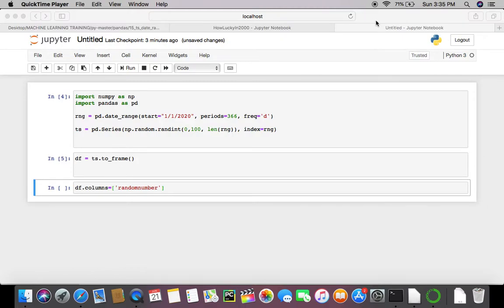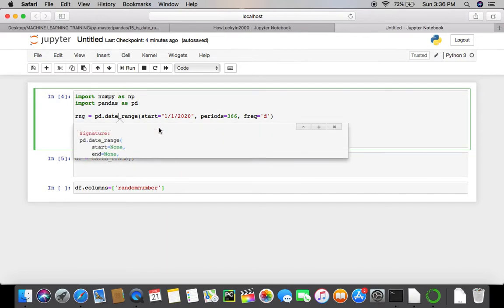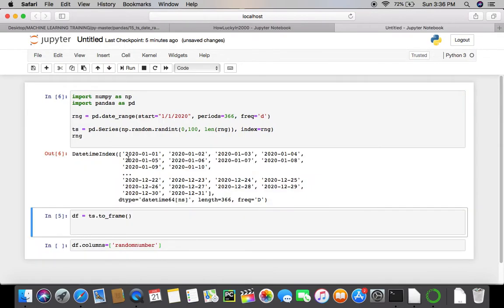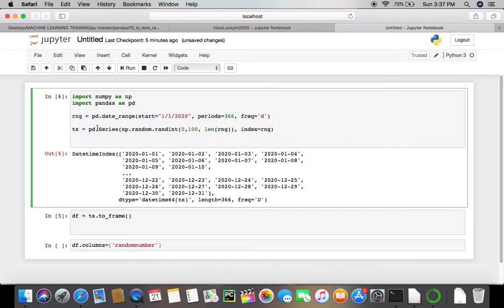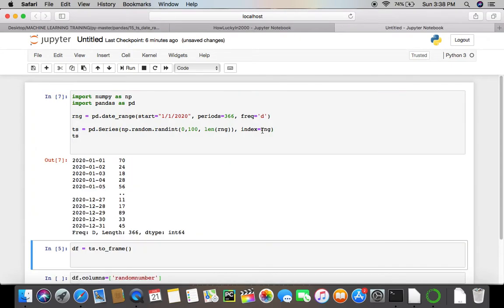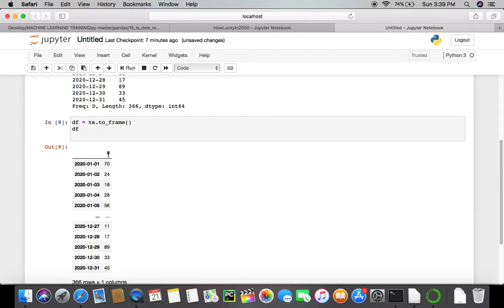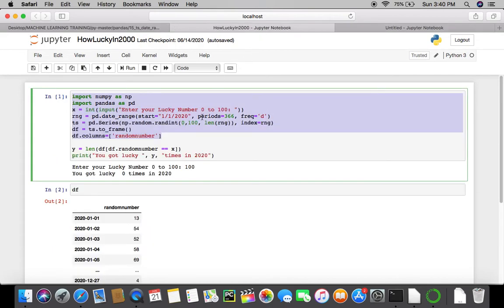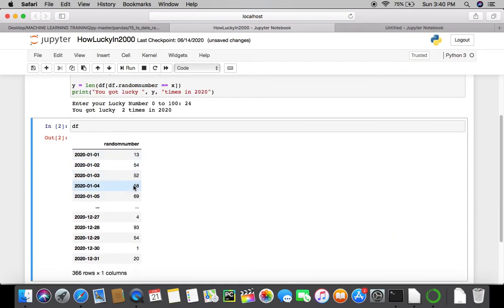Pandas Functions (date range and series) Fun Exercise [Free Jupyter Notebook]